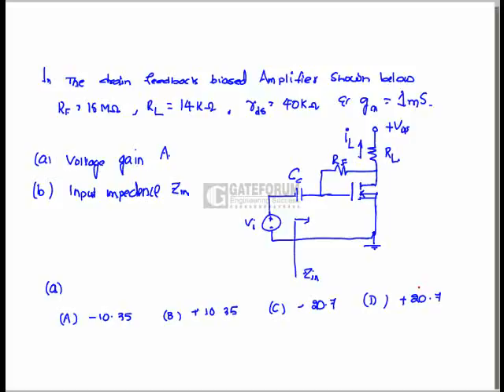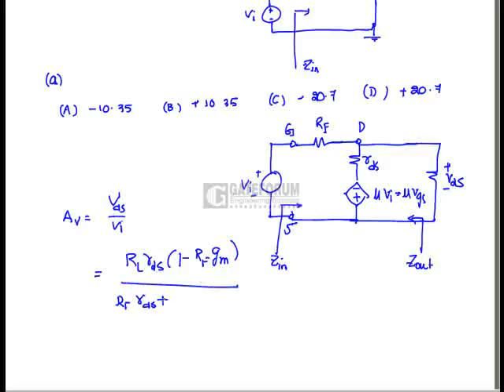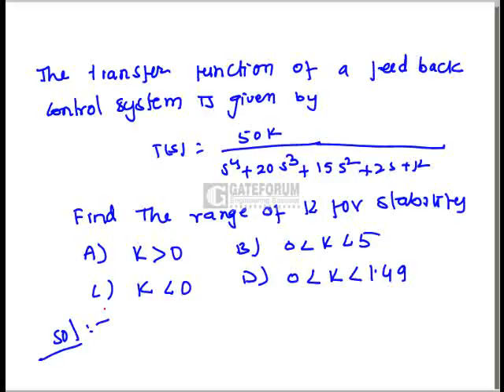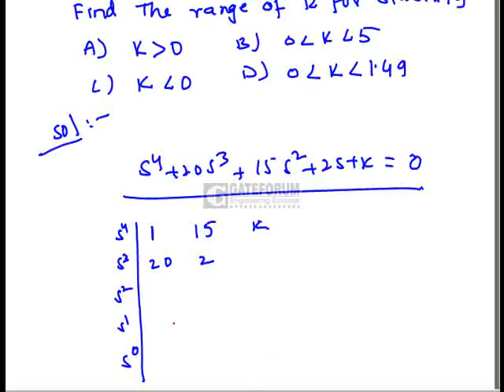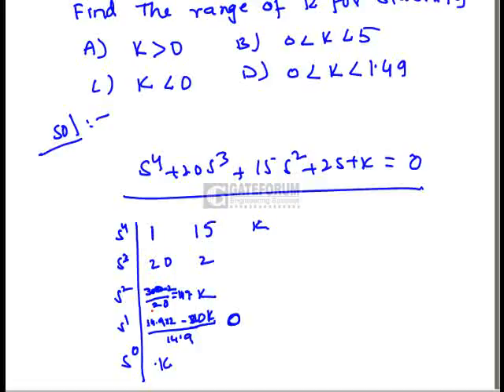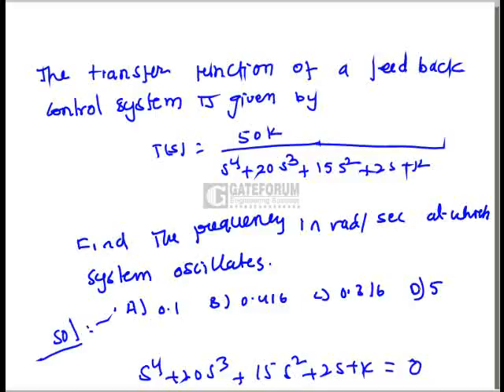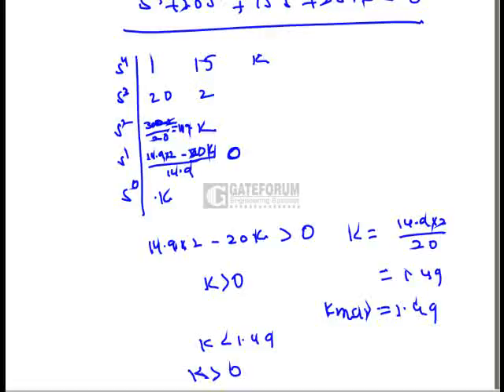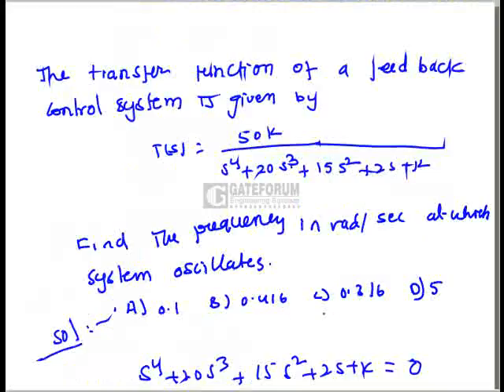Gateforum_TarGATE-IN-5201-51-53_TestDiscussions.flv